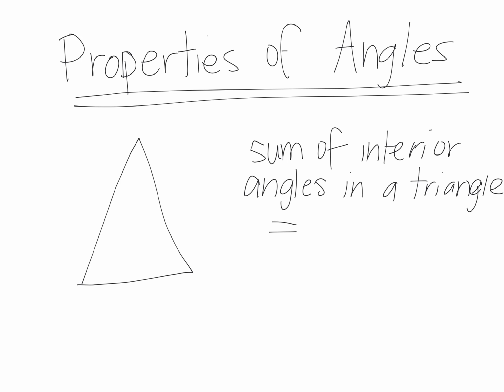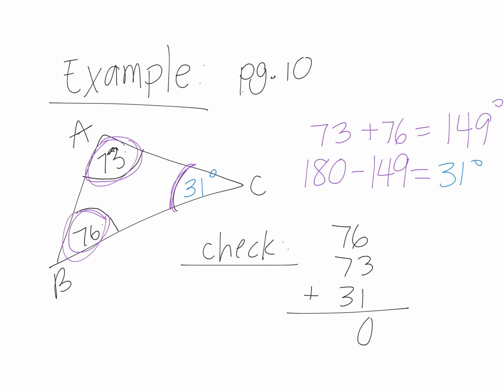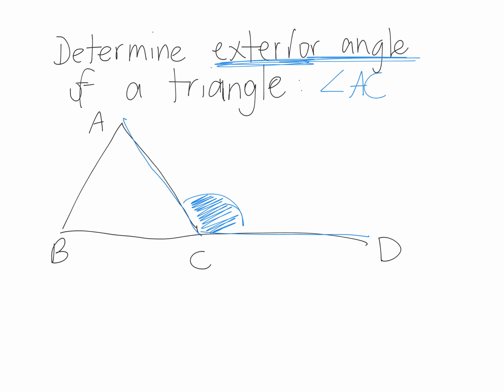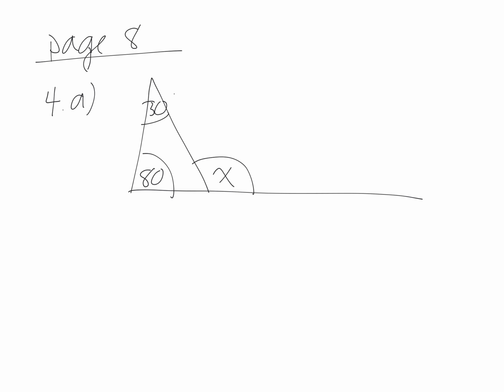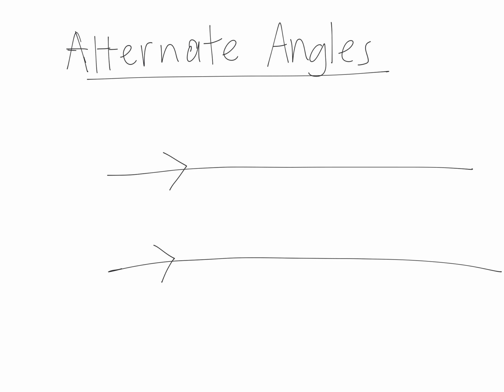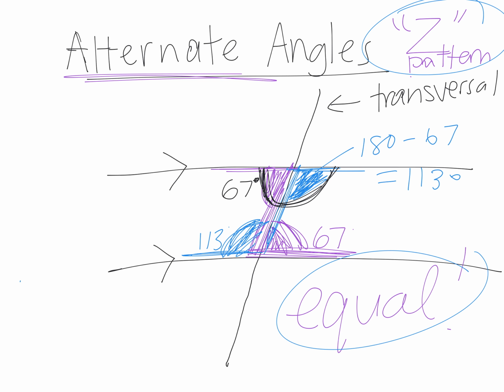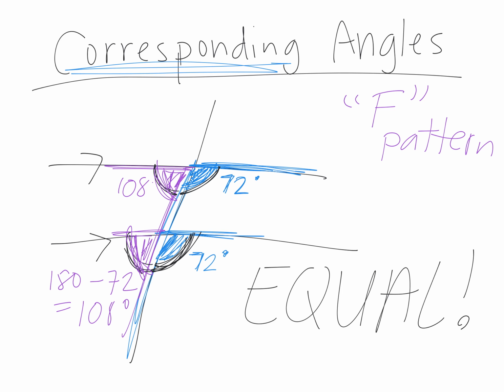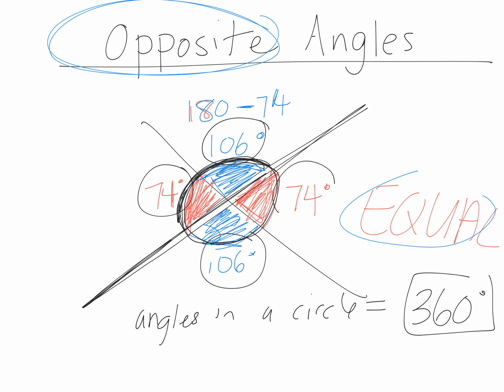How to find properties of angles gr 9 applied